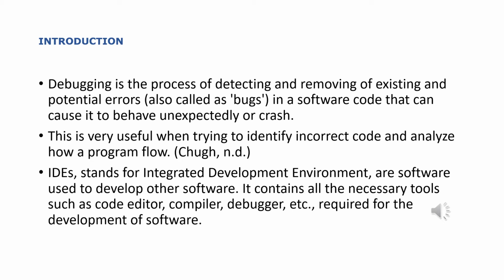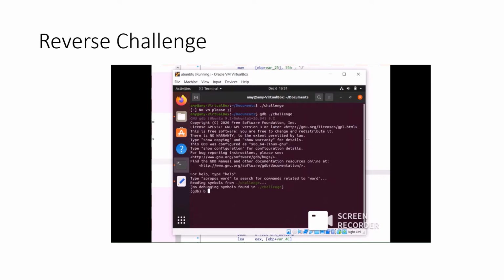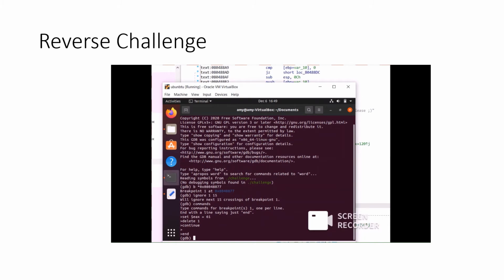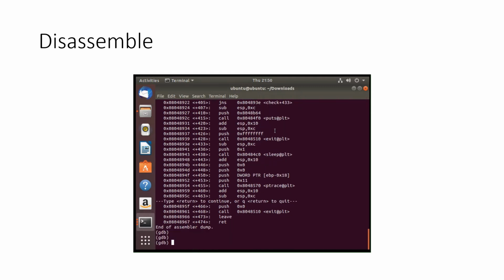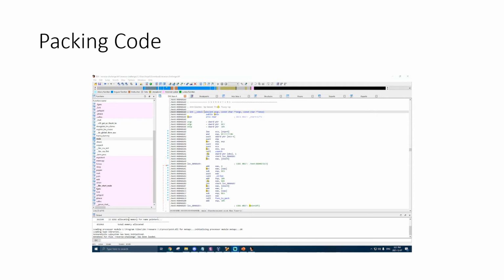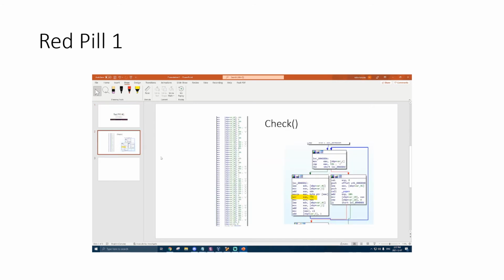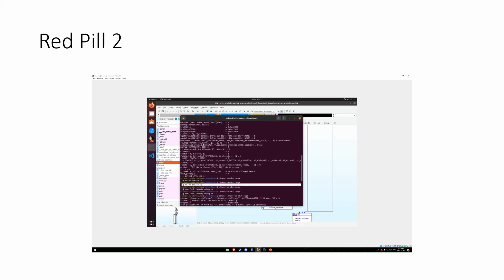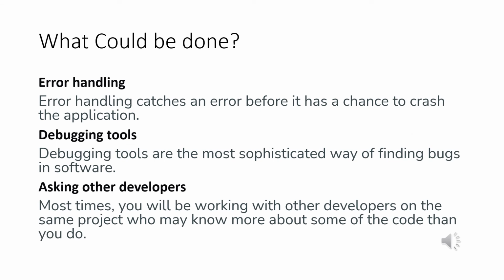COMP 325 Final Project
Authors:
Gurkirpal Singh
Robie Karuzas
Amy Campbell
Nick Pio